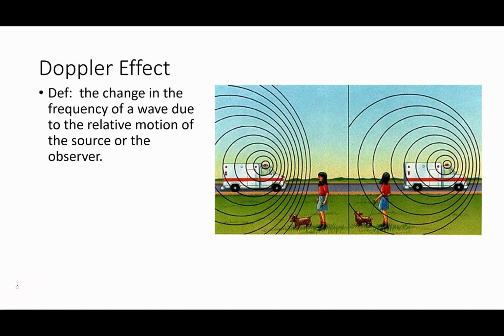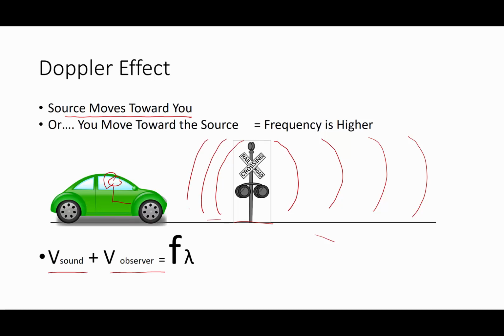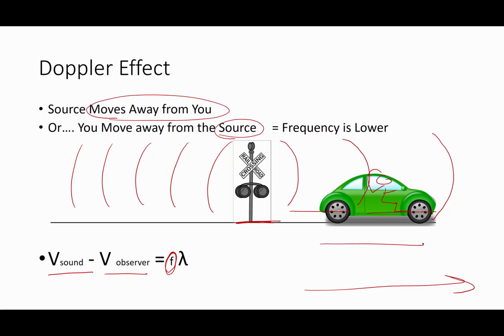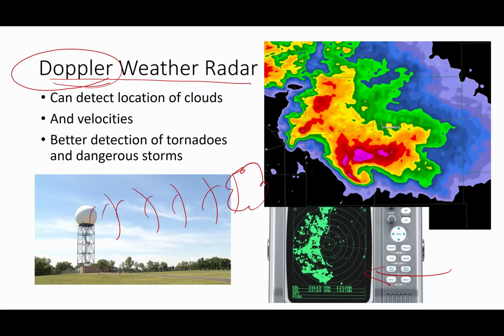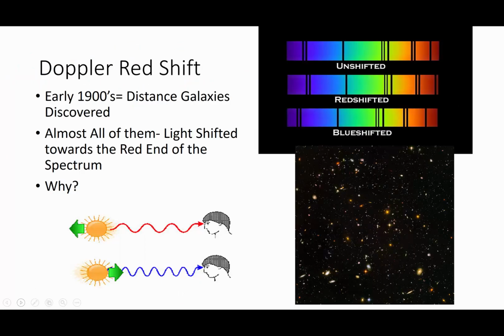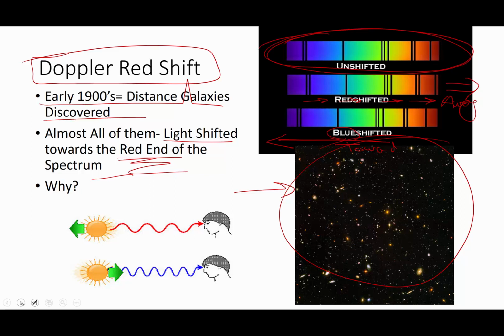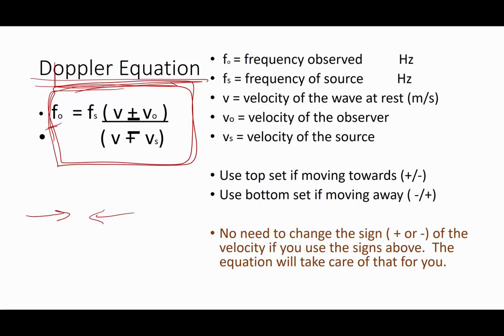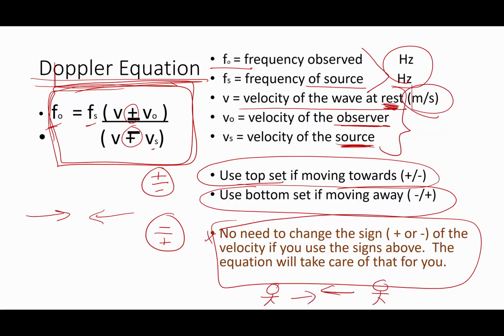P17-11 Doppler Effect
When the source of a wave moves relative to an observer, or when an observer moves relative to a source the Doppler Effect can be seen.